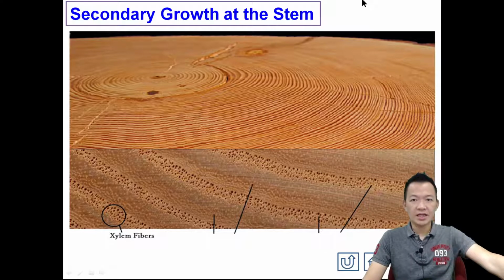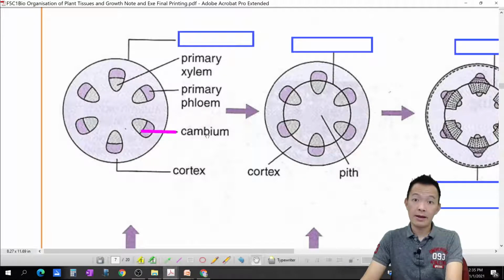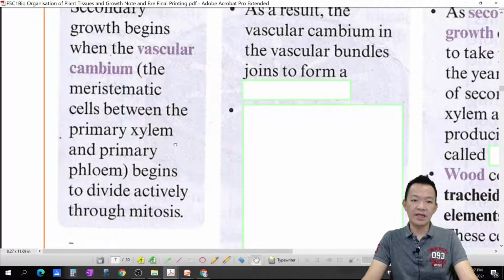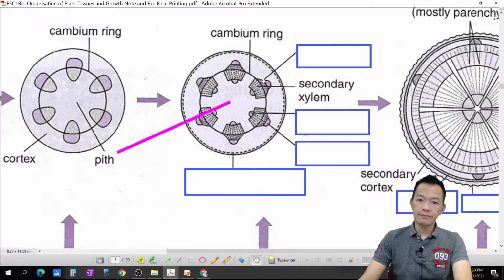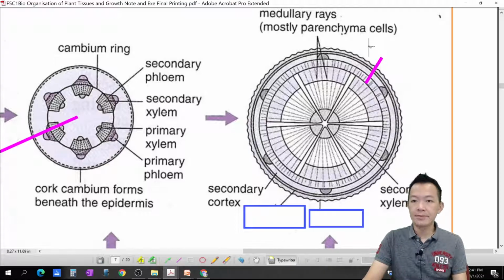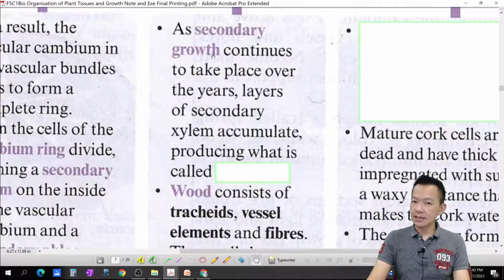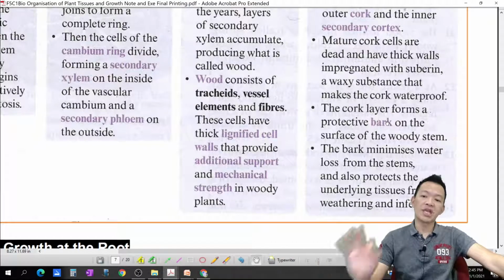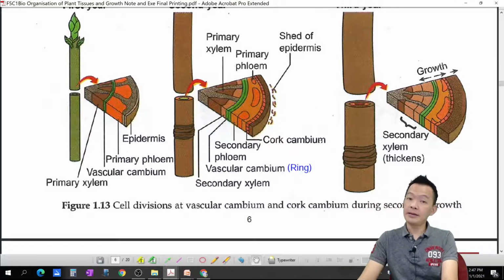SPM Form 5 Biology Chapter 1 Organisation of Plants Tissues and Growth: Secondary Growth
SPM Form 5 Biology Chapter 1 Organisation of Plants Tissues and Growth: Meristematic Tissue and Growth | Type of Growth | Secondary Growth